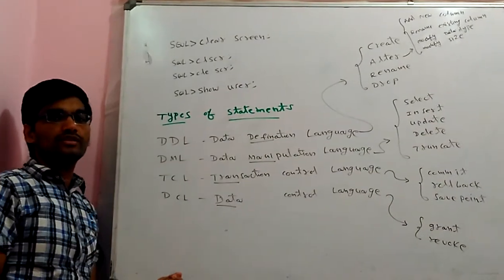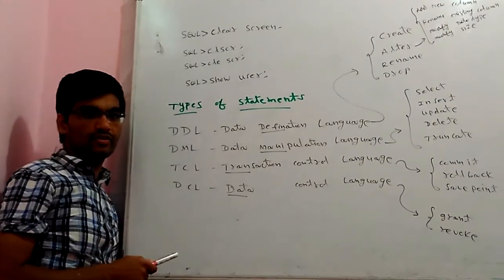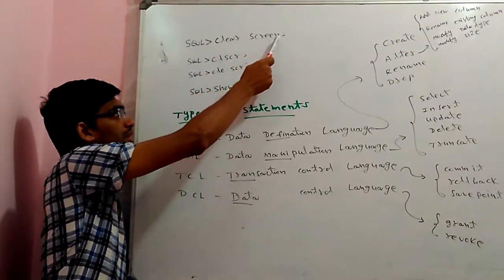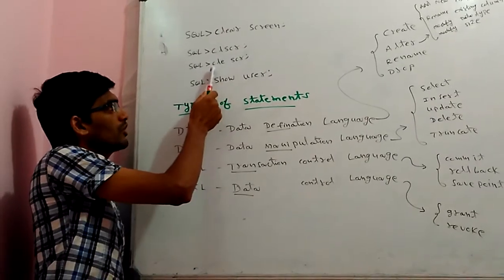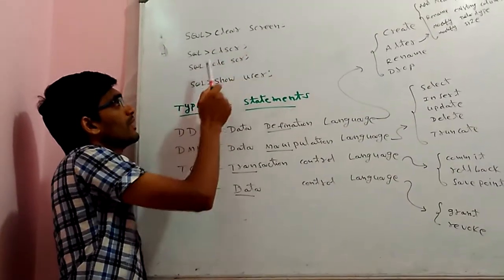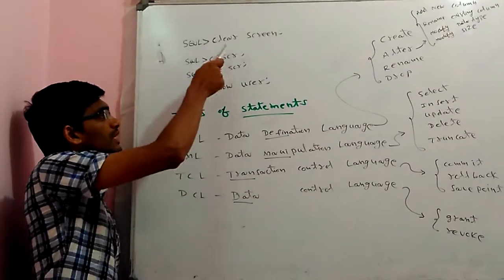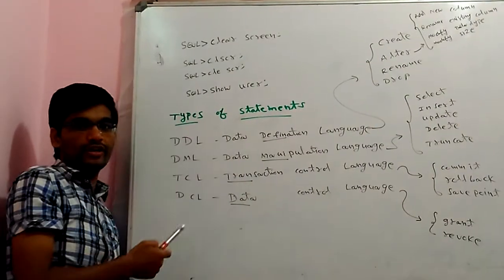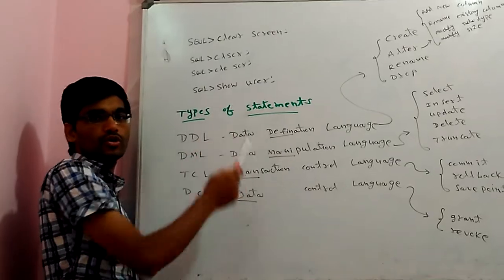SQL statements - DDL, DML and TCL/( Database)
Explains high-level SQL statements like DDL, DML and TCL.